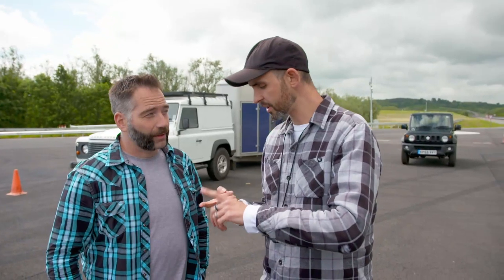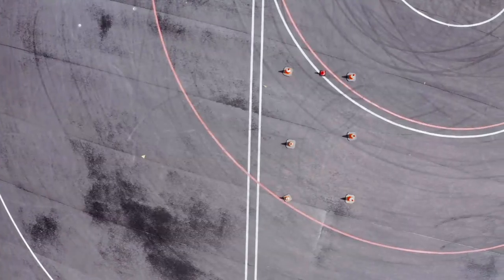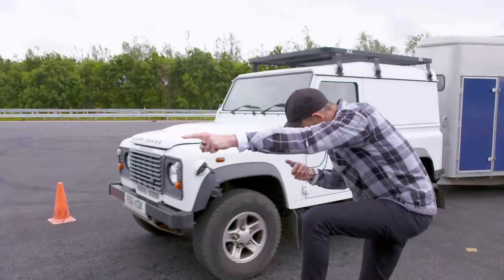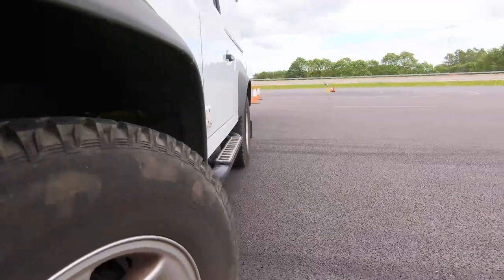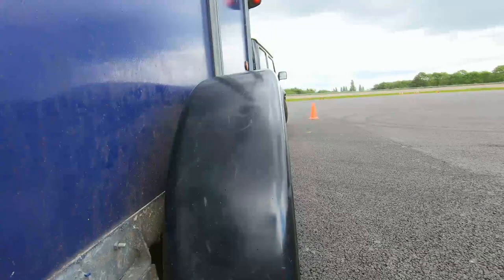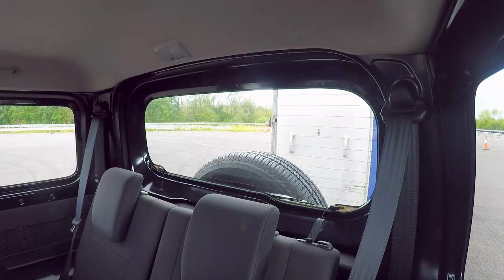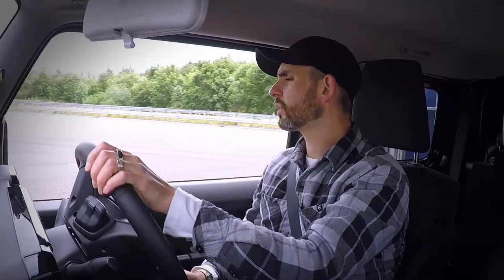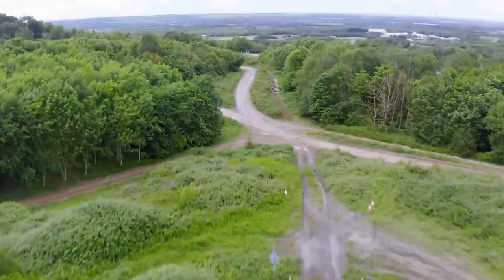Land Rover Defender VS Suzuki Jimny - pulling power | Fifth Gear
Jimmy and Jonny find out where’s best to put your money if you’re after a capable but affordable off-roader. A brand new Suzuki Jimny, or a second hand Land Rover Defender?